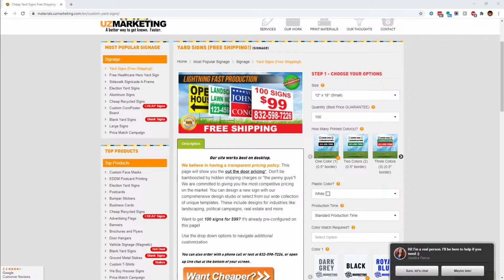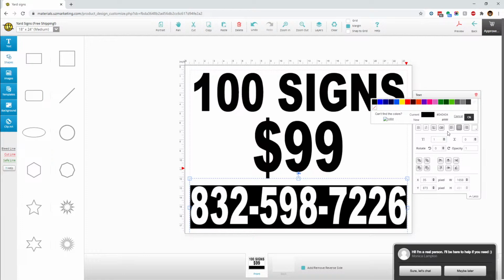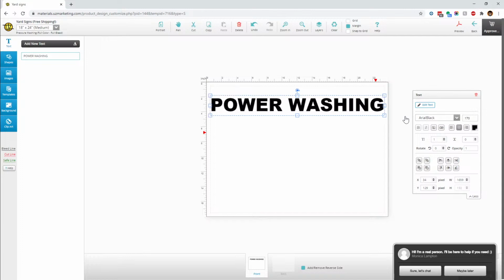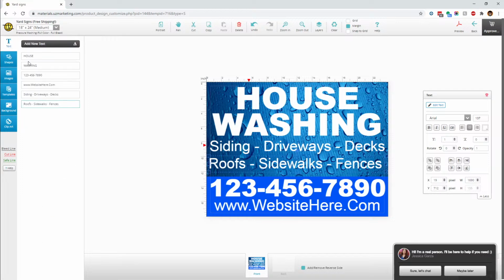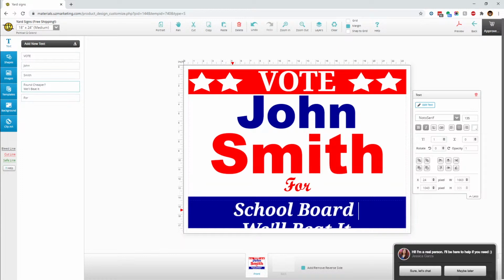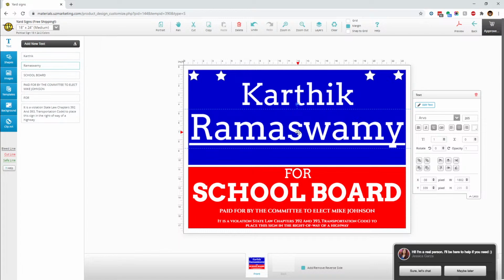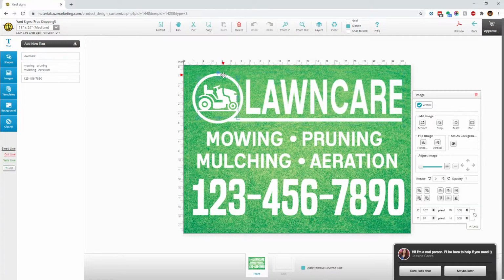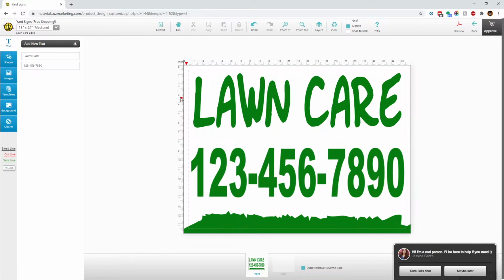How To Design A Yard Sign - Bandit Sign Design Tips - 100 signs for $99 - UZ Marketing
How to design a yard sign using our best bandit sign design tips and best practices. Designing a lawn sign doesn't need to be complicated! As long as you have a computer and 10 minutes, you can design the best bandit sign without hiring a designer!

The best part about designing cheap bandit signs is that the designs don't have to be complex at all. In fact, with signs, you're better off going simple rather than complex. The viewer typically only has between 1 and 3 seconds to determine if the sign is relevant to them. If there's too much going on, they'll just subconsciously disregard the sign -- there goes all your marketing dollars!

Here, I'll show you what to do and what not to do when designing a lawn sign.

I’ll cover the following topics in this video

First off we’ll go over tips on Yard Sign Designs
Next, we’ll go straight into Designing a Pressure Washing Yard Sign
Following that we’ll cover Designing a Political Sign
Finally, we'll cover Making a Sign for a Landscaping Business